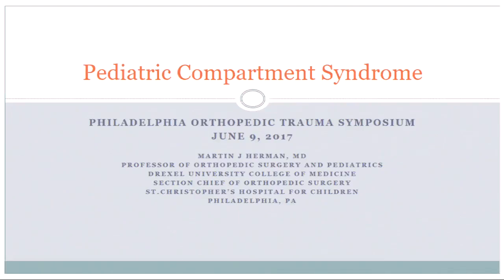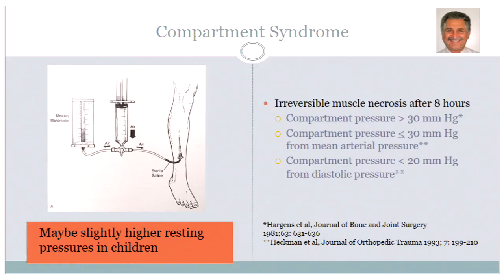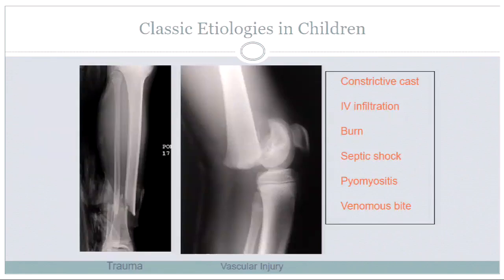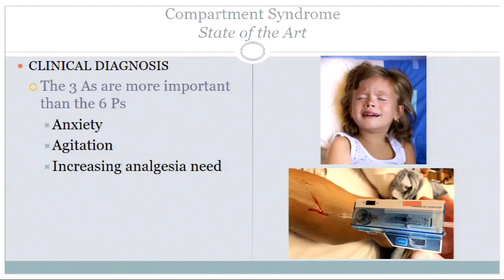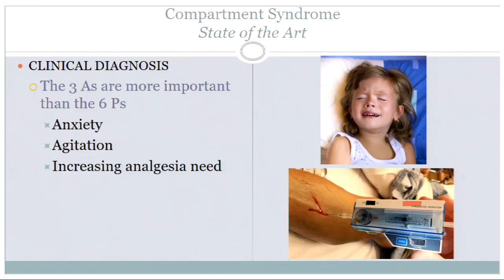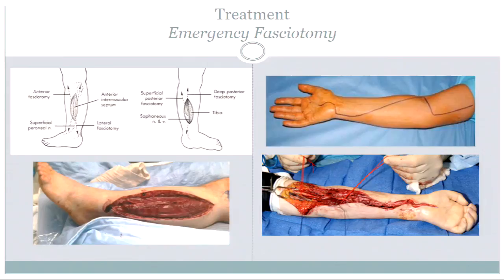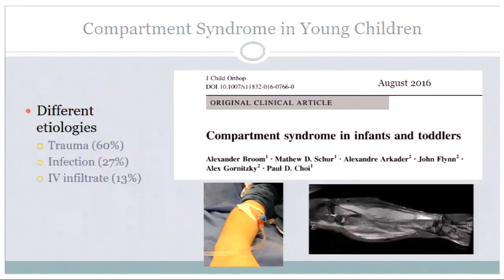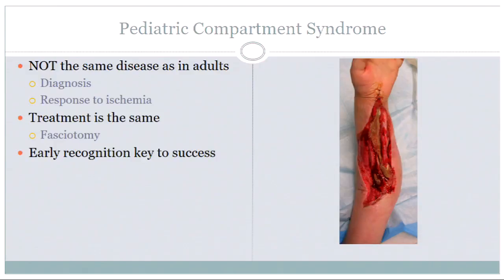Pediatric compartment syndrome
By Martin Herman, MD, Professor of Orthopaedic Surgery and Pediatrics, Program Director of Orthopaedic Surgery, Drexel University